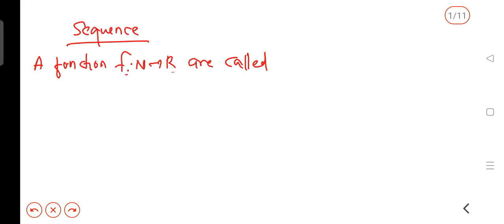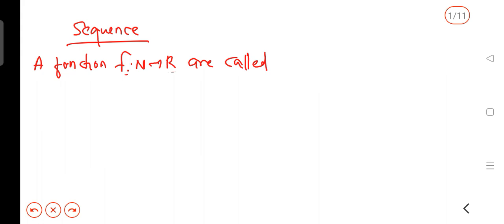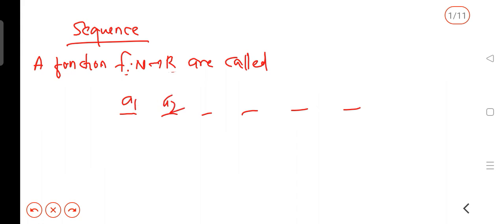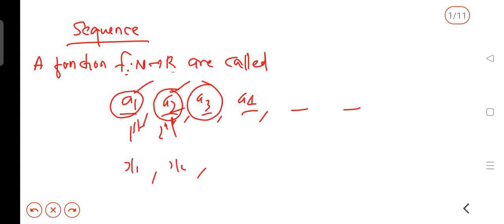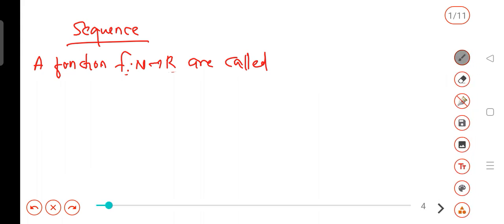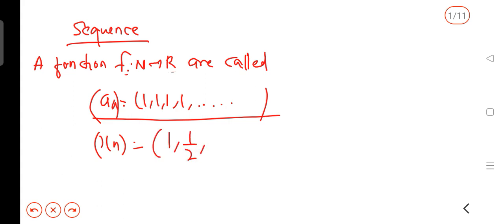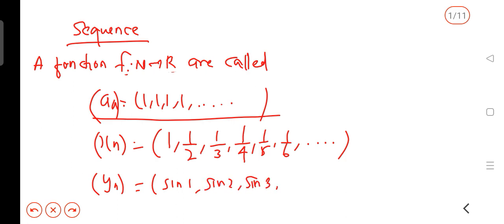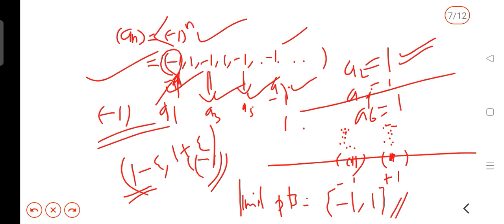HSST/SET Mathematics Coaching | Real Analysis | Lecture 1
HSST/SET Mathematics Coaching | Real Analysis | Lecture 1: Sequence